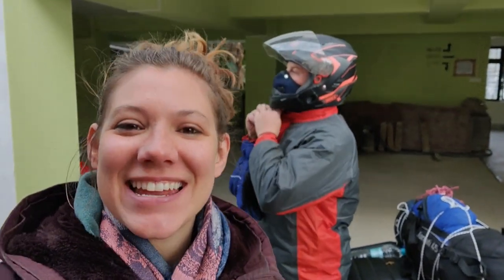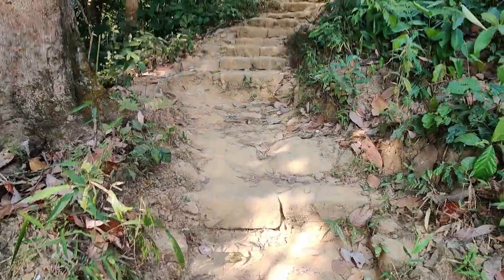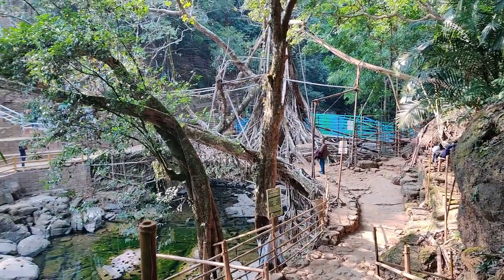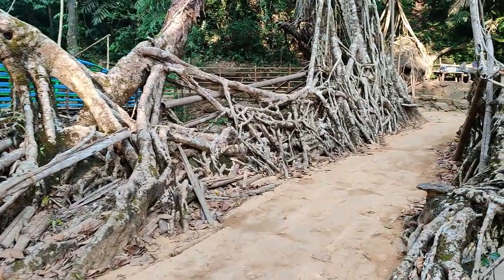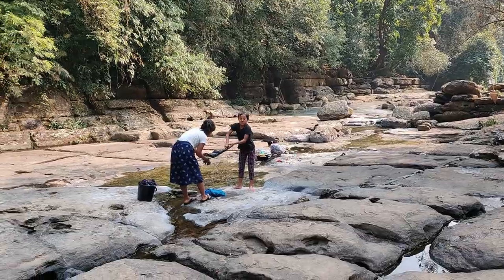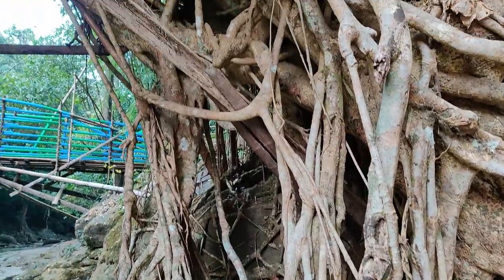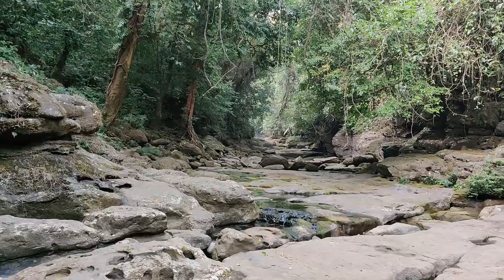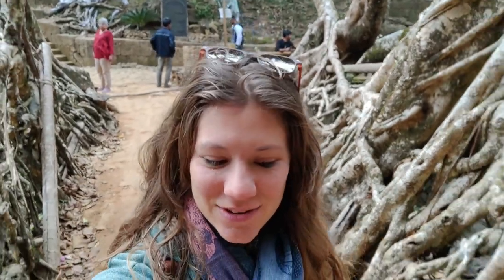LIVING ROOT BRIDGE! A must see in Meghalaya! One of the top ten MOST BEAUTIFUL bridges of India!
What a wonderful experience! I truly think that this in one of the top ten most beautiful bridges in India! It is a Must see in Maghalaya, the living root bridge!
It is not the easiest place to get to but it is so worth it!